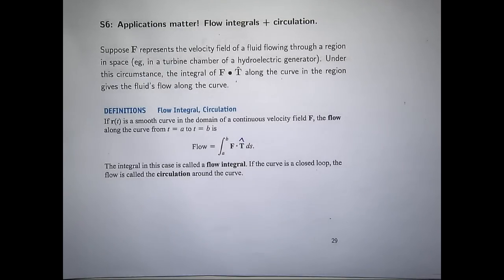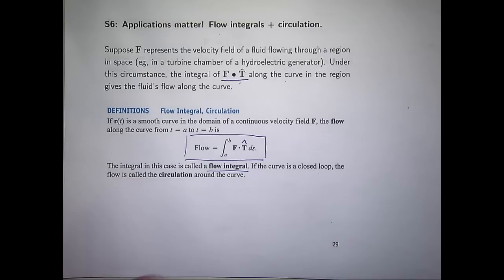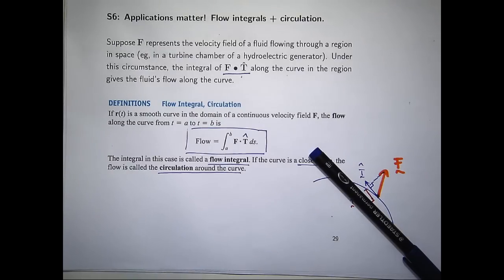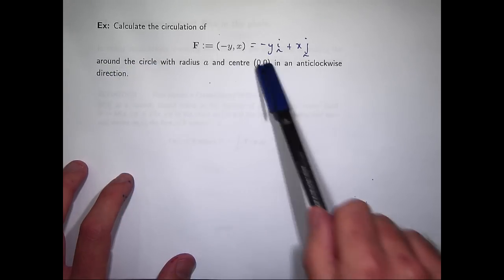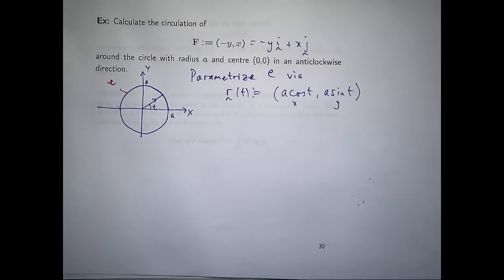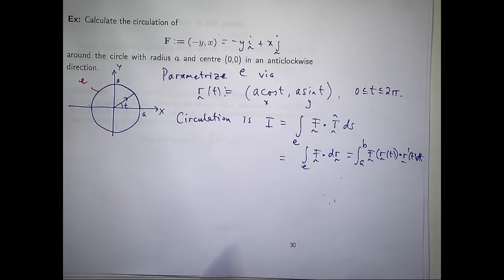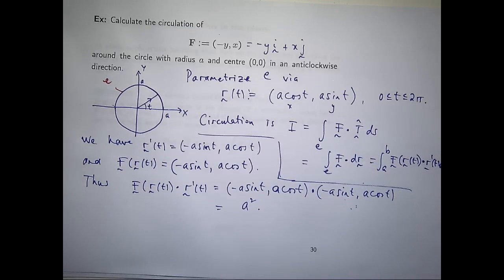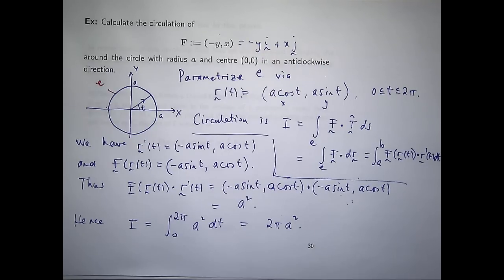Circulation & line integrals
How line integrals can be applied to calculate circulation and flow of vector fields.  Such ideas have important applications in fluid flow.